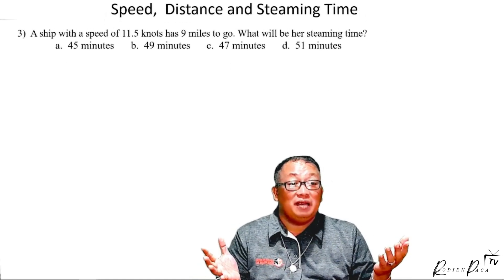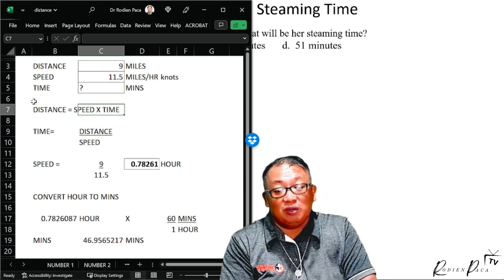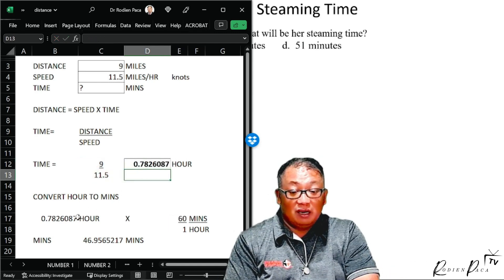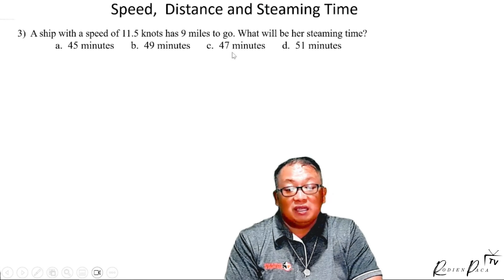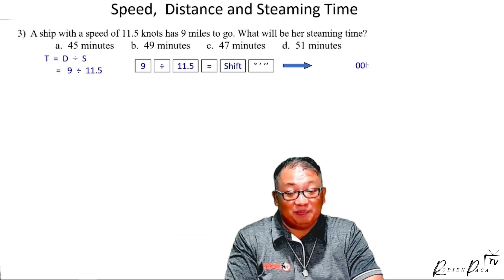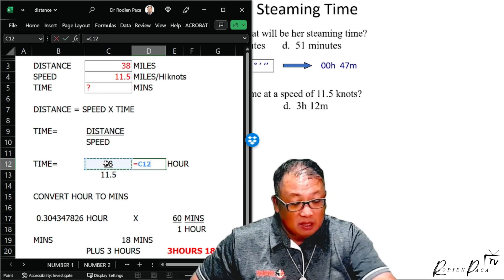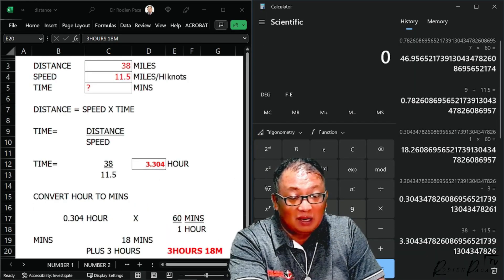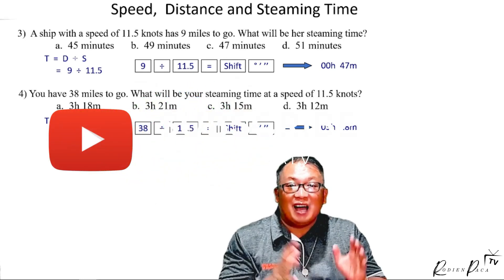TUTORIAL 033 SOLVING STEAMING TIME, SPEED, DISTANCE USING MS EXCEL AND CALCULATOR, TIME CONVERSION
Welcome to Tutorial 033, where we dive into solving steaming time, speed, and distance problems using MS Excel and calculators, including essential time conversion techniques! This video is tailored for nautical students, ship officers, seamen, teachers, and anyone interested in mastering these critical calculations for maritime navigation, voyage planning, and mathematical problem-solving. Whether you're a high school maritime student, boatman, sailing officer, or preparing for maritime exams, this tutorial is here to help!

In this episode, we cover:

The principles of steaming time, speed, and distance and their applications in maritime navigation

How to use MS Excel to perform accurate calculations for voyage planning and ship performance analysis

Time conversion methods using calculators to handle different units (e.g., hours, minutes, seconds)

Practical examples and step-by-step solutions to real-world maritime problems

Our clear explanations and visual demonstrations make it easy to understand these essential concepts, whether you're working on nautical charts, voyage calculations, or ship stability analysis. This video is also valuable for teachers, maritime lawyers, and marine professionals who want to apply these skills in their work or teaching.

Key topics covered:

Steaming time, speed, and distance formulas for maritime and mathematical applications

Using MS Excel to automate calculations and improve accuracy

Time conversion techniques for efficient problem-solving

Practical examples using calculators and Excel

For marine students, calculating distances and steaming time is an essential skill in navigation and voyage planning. These calculations help determine the time it takes for a ship to travel from one point to another based on speed and distance. By using tools like calculators and Excel sheets, students can simplify complex calculations, ensuring accuracy and efficiency in real-world applications, such as determining the Estimated Time of Arrival (ETA) and fuel consumption.

"Learn how to solve Distances and Steaming Time calculations using both a calculator and Excel sheet. This tutorial is perfect for marine students looking to improve their navigation and voyage planning skills. Master the key techniques for calculating voyage distances, speed, and ETA to ensure accurate navigation and planning at sea.